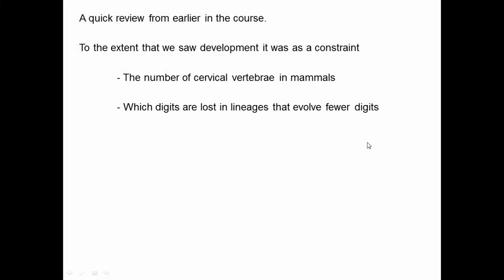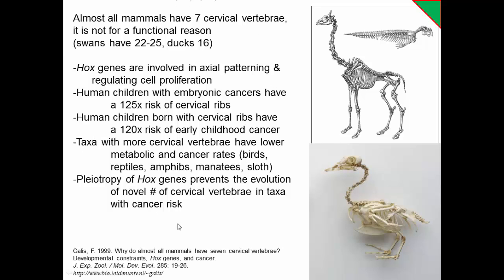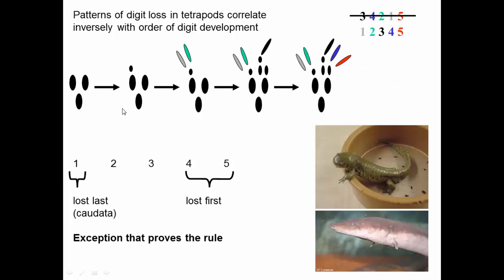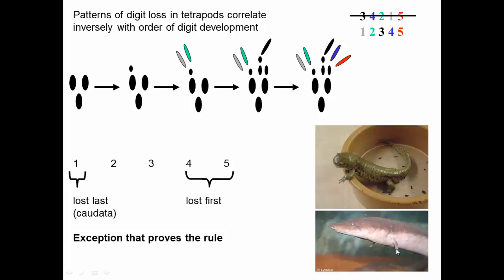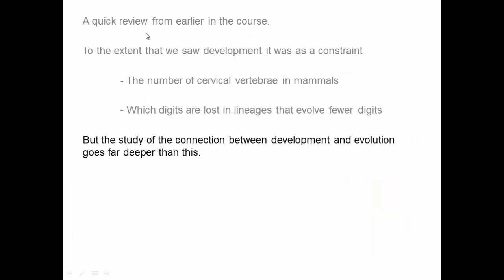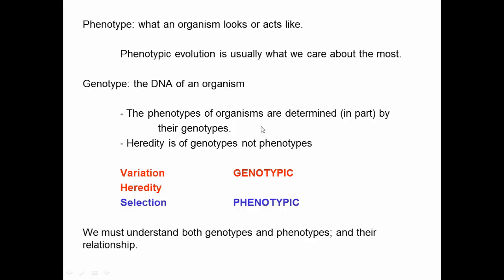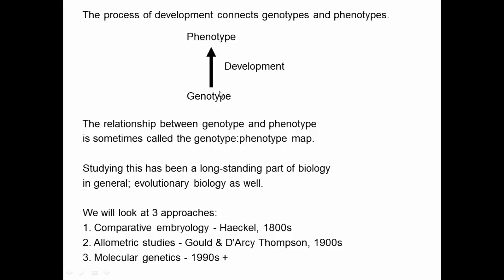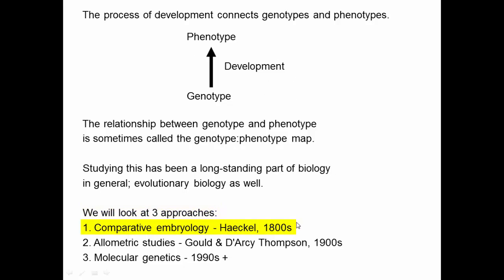Evo-Devo (1), introduction.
This video talks about how developmental biology and evolutionary biology can be used together to better understand aspects of each other. Three basic approaches to this field are introduced: comparative embryology, allometry, and molecular approaches.